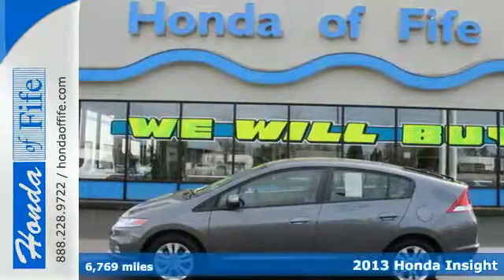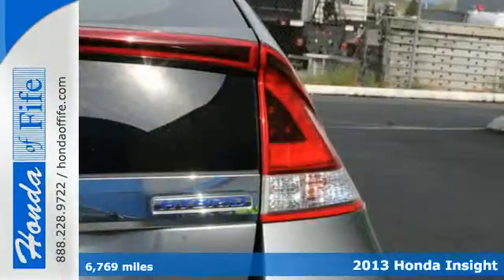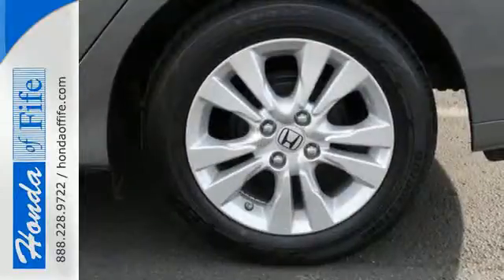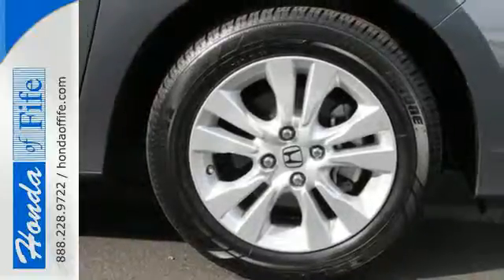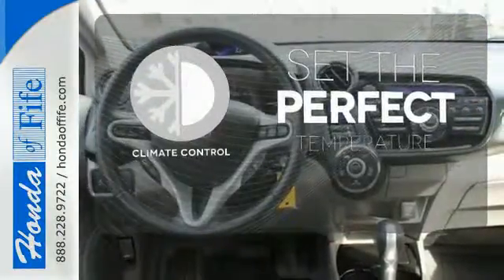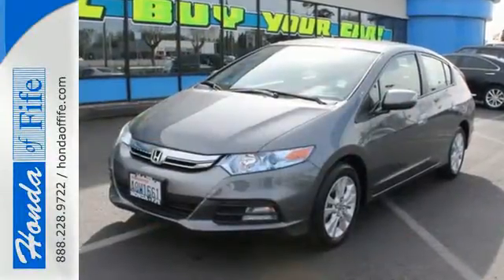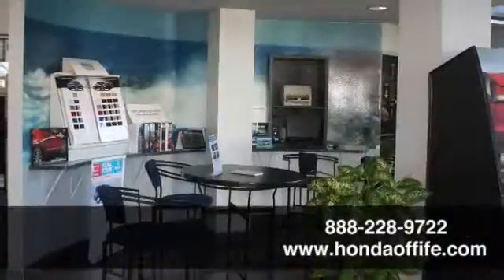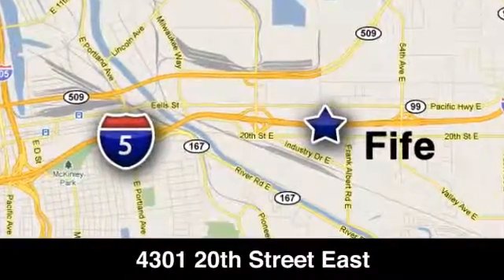2013 Honda Insight Puyallup WA Tacoma, WA #732378 - SOLD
Year: 2013
Make: Honda
Model: Insight
Trim: EX
Engine: 1.3L 4Cyl
Transmission: Automatic CVT
Color: Gray
Interior: Gray
Mileage: 6769
Stock #: 732378
VIN: JHMZE2H7XDS006015
Insight EX, 1.3L I4 SOHC i-VTEC, CVT, and Polished Metal Metallic. Environmentally-Friendly Hybrid! Drive this home today! Don&#39;t miss the terrific bargain! Your time is almost up on this wonderful 2013 Honda Insight with such low mileage. It is nicely equipped with features such as 1.3L I4 SOHC i-VTEC, CVT, Insight EX, and Polished Metal Metallic. This Insight is fuel efficient, so you won&#39;t feel guilty during that daily commute.

Address:
4301 20th Street East